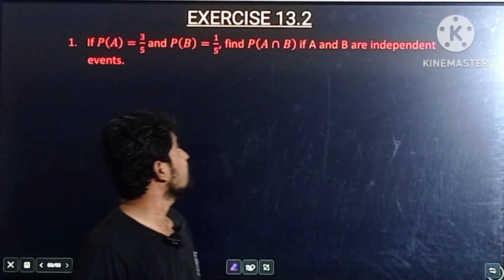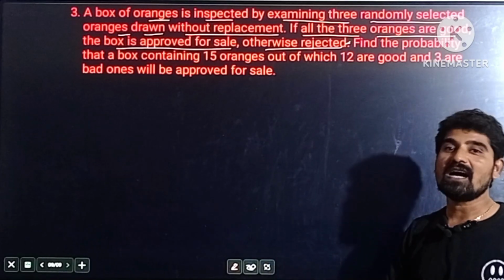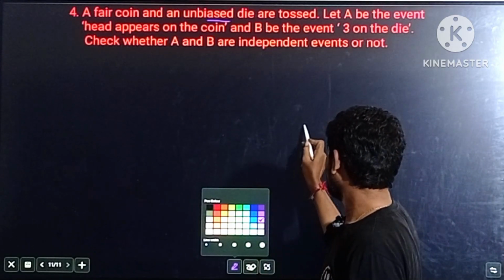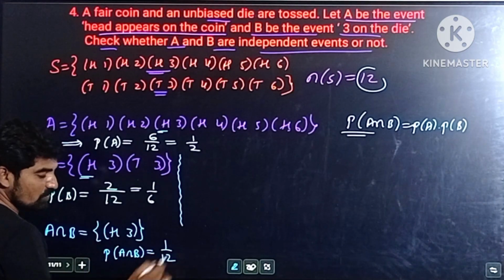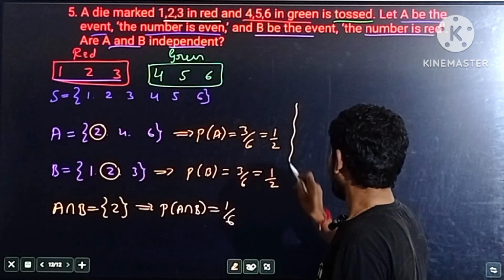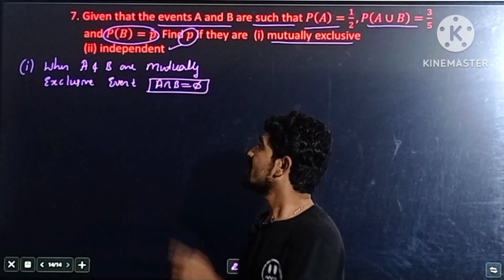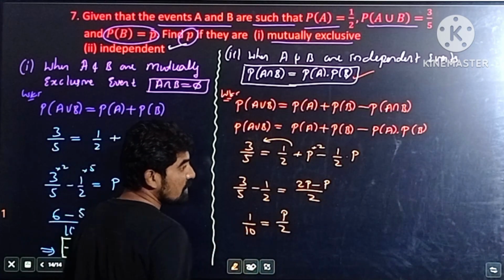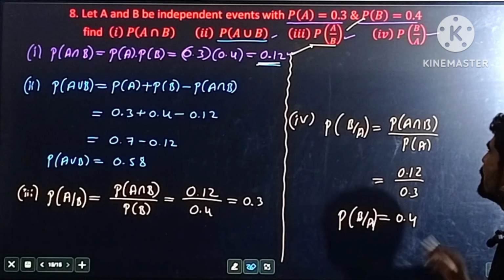Class 12th maths✌️ chapter 13- PROBABILITY ✍️ Exercise 13.2 📚 Q.no. 1 to 8 ⭐ NCERT SOLUTIONS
Class 12th maths✌️chapter 13-PROBABILITY✍️ introduction to exercise 13.1⭐NCERT SOLUTIONS

concepts covered
1. introduction to exercise 13.2